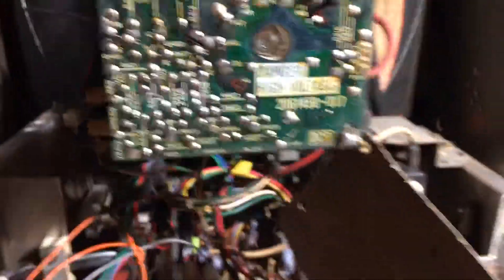K4900#2 for Scott